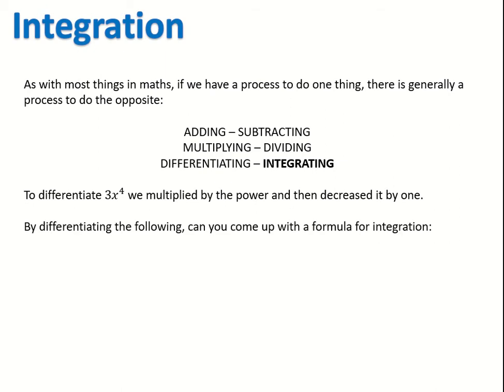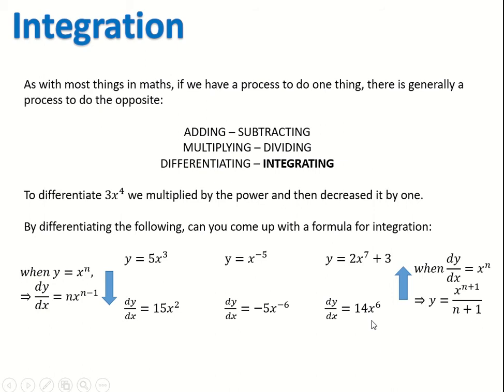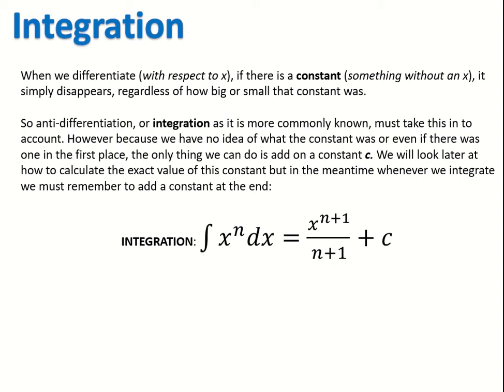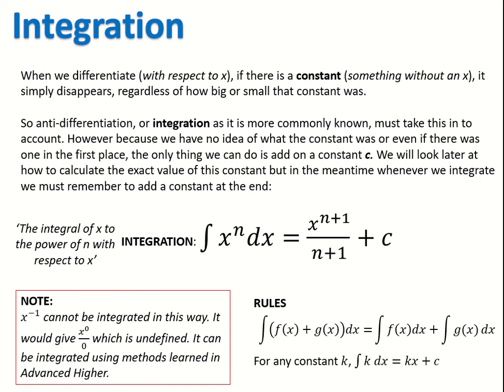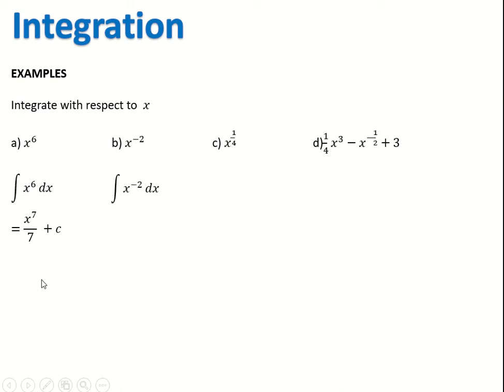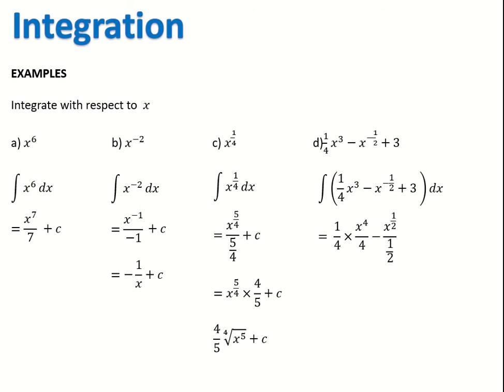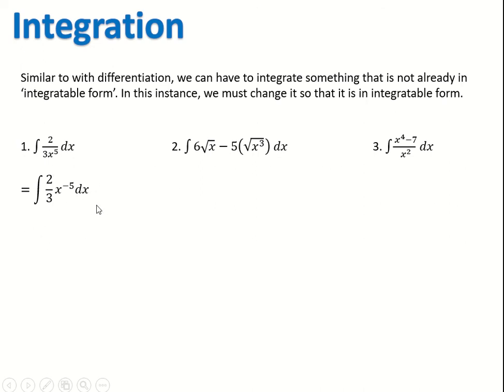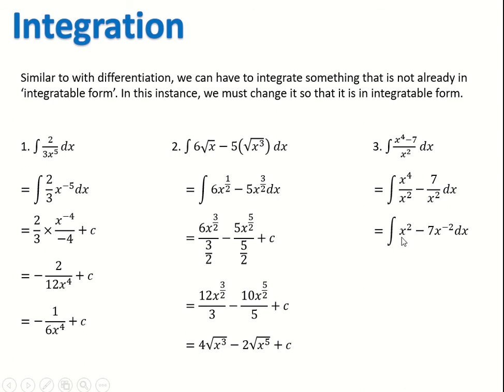Higher Maths Integration Intro